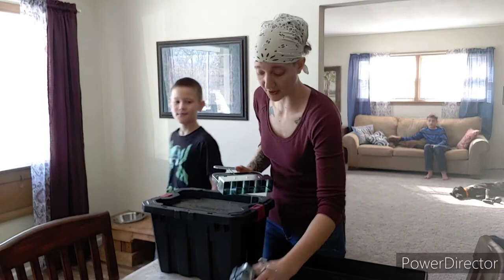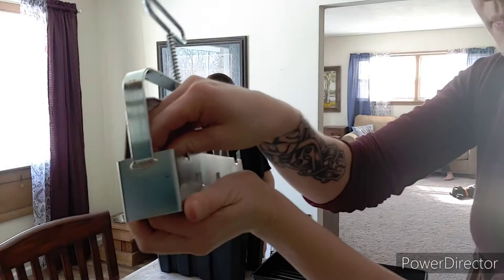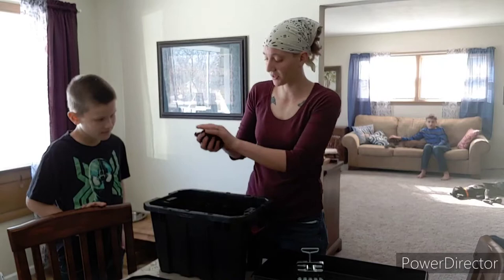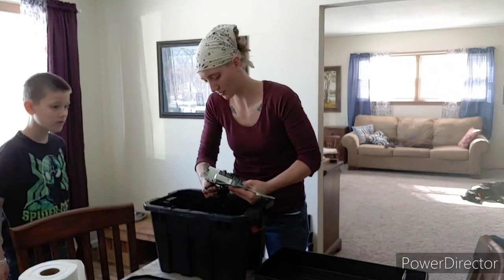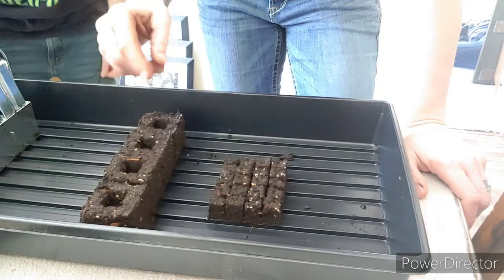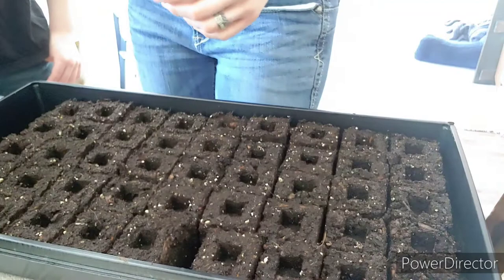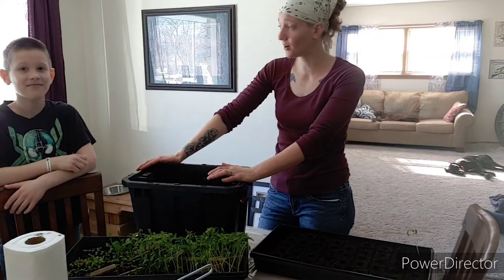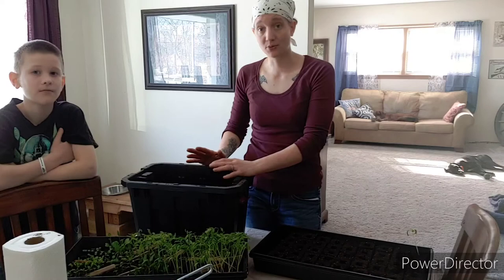Ladbrooke soil blocker review and up potting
In this video I show you my new soil blockers and up pot some tomato starts.  We also discuss some changes to our farm plans for 2022.